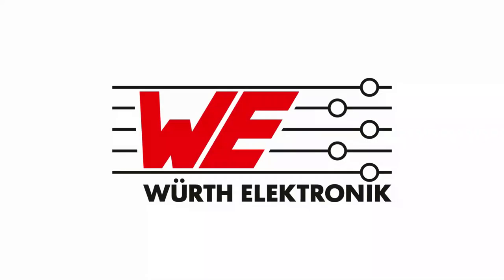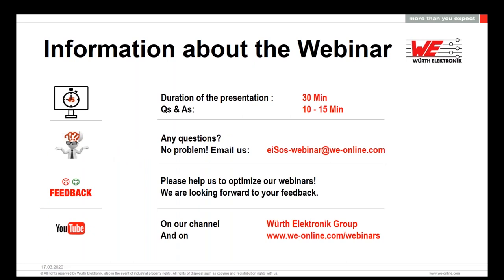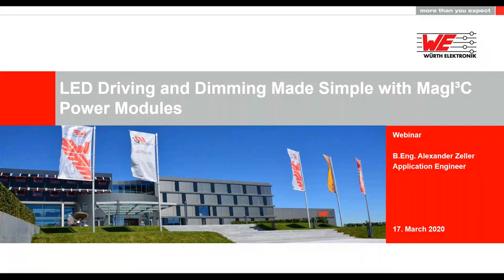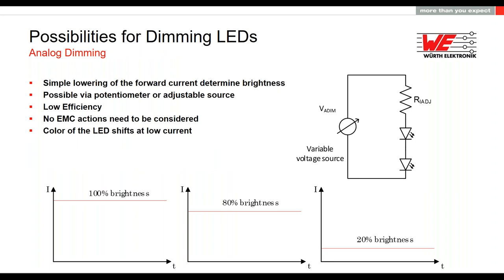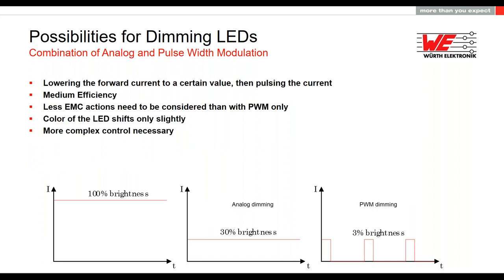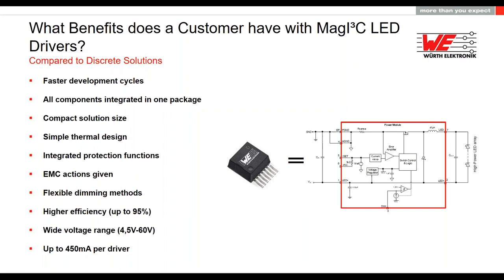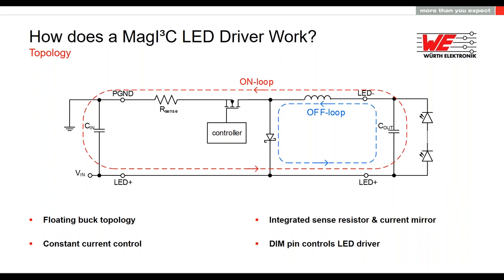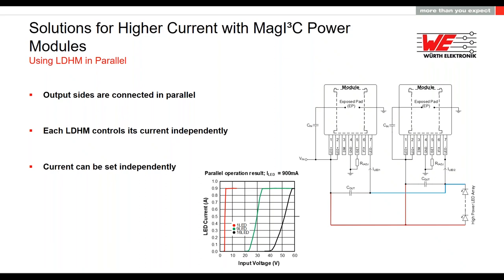Würth Elektronik Webinar: LED driving and dimming made simple with MagI³C Power Modules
- How does LED dimming work?
o Different methods of LED dimming
o Challenges in dimming LEDs

- What benefits do you have by using MagI³C LED drivers?
- How does a MagI³C LED driver work?

- Solutions for higher current with MagI³C Power Modules (Ref. Design 178001 & 178004)

- Special features of the MagI³C Multi Color Reference Design 1780050
- What is the Lighting Development Kit?